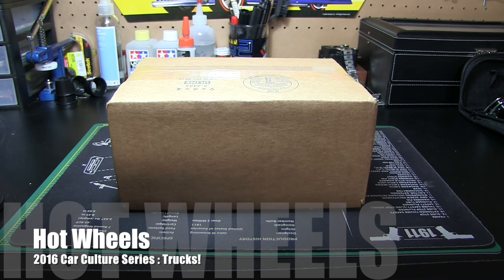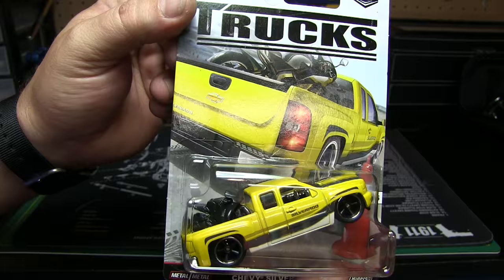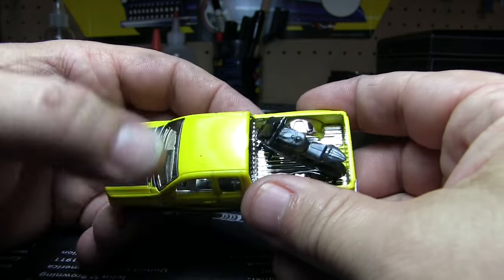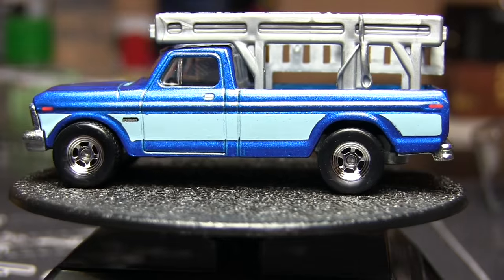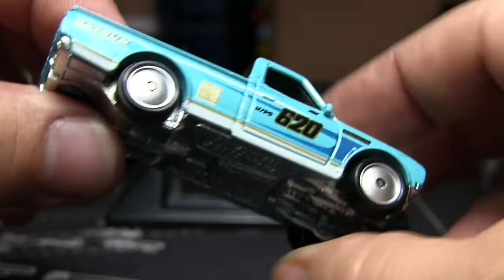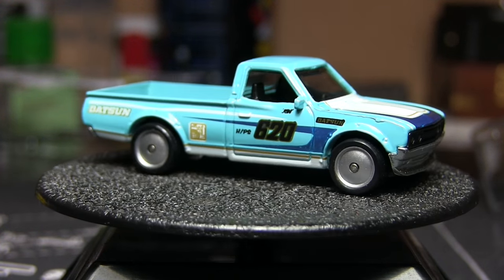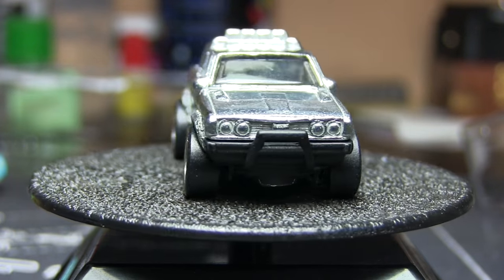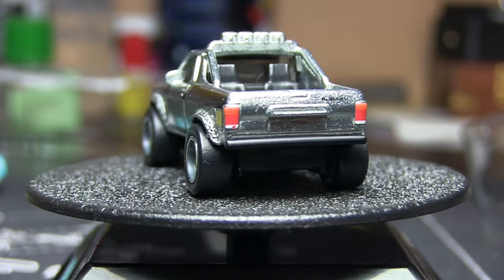Hot Wheels 2016 : Car Culture Series : Trucks!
Another set from the Hot Wheels Car Culture Series!
Ford F-250
72 Ford Ranchero
Subaru Brat
Chevy Silverado
Datsun 620